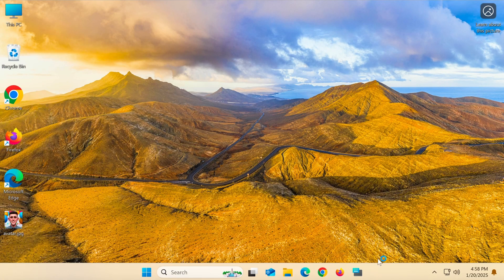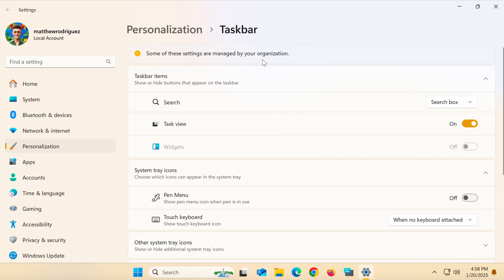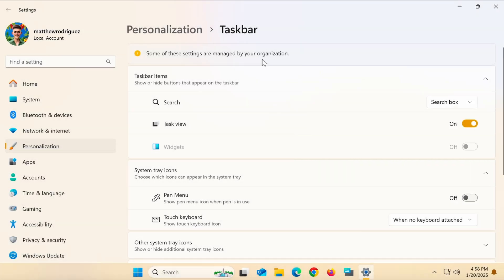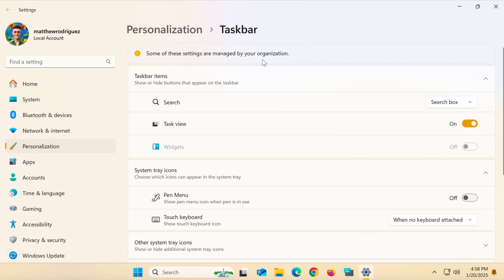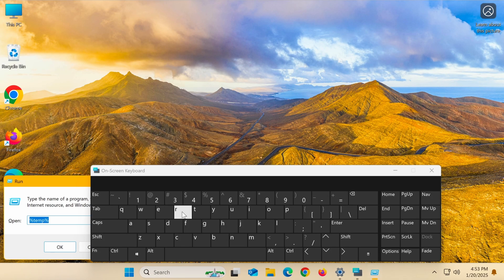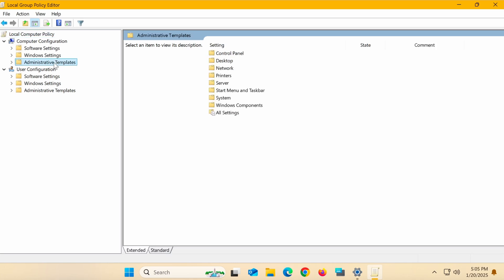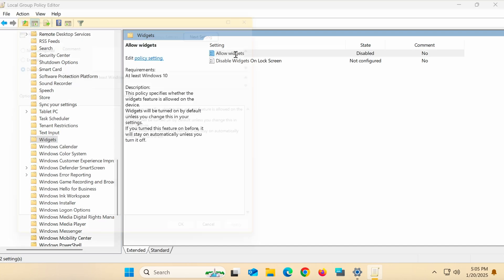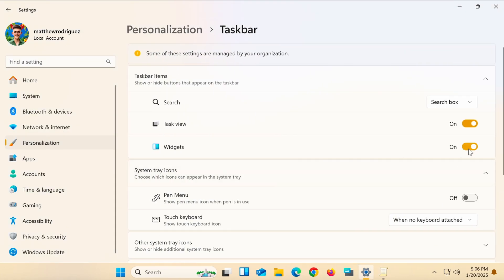How to Fix Widgets Disabled in Windows 11 | Fix Disabled Widgets Issue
Are widgets disabled on your Windows 11 PC? This tutorial walks you through resolving the issue by adjusting group policy settings, taskbar settings, and more. Perfect for addressing the "managed by organization" error.